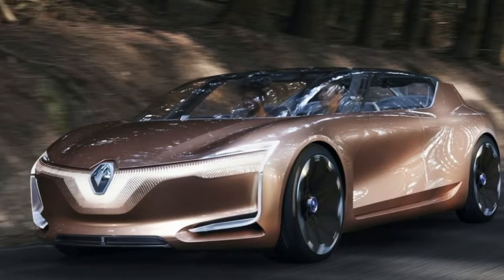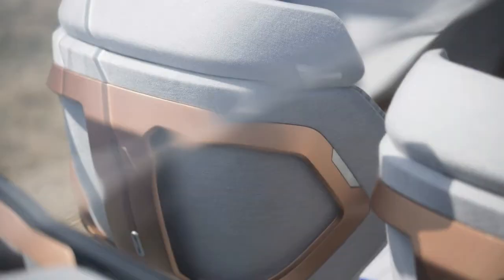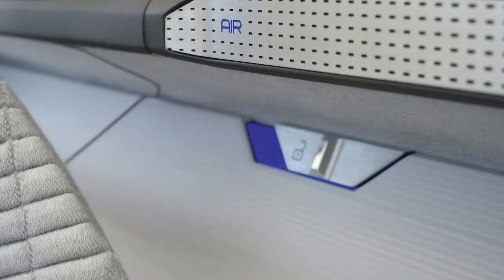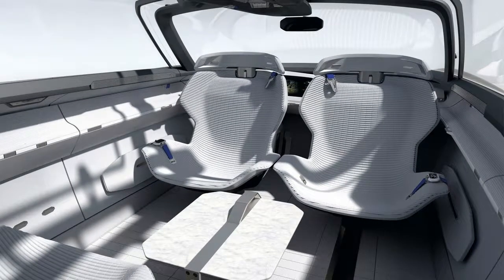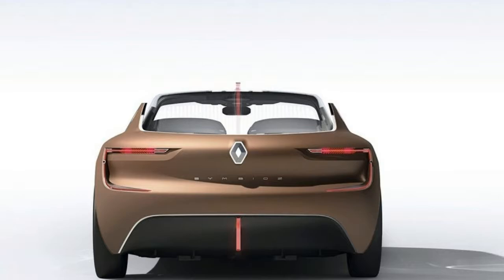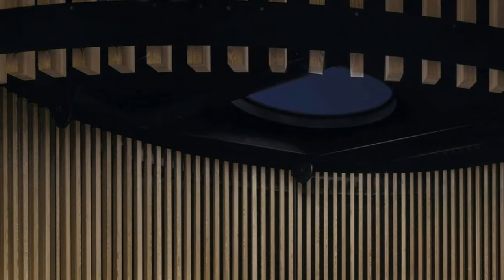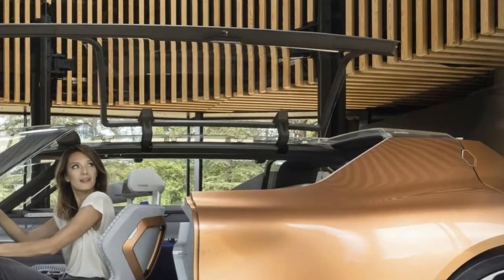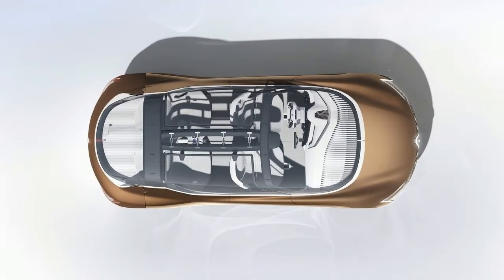2017 RENAULT SYMBIOZ CONCEPT ART EXTERIOR - MAX AUTOMOTIVE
While there's surely no lack of automakers out there offering dreams of our unavoidable all-electric independent future, Renault is one of only a handful couple of that is really bringing the thought into new, startling headings. For instance, consider the possibility that your auto could incorporate with your home as an extra room, a smart electric vitality network, and a portable mixed media focus. It's known as the Symbioz, which is a play on the word beneficial interaction, and it was as of late in plain view close by a full-estimate display home at the 2017 Frankfurt Motor Show. Renault outlines it as a dream of things to come in the year 2030, offering travelers an opportunity to "appreciate a lodge that feels like home and has been intended for self-sufficient motoring. Out and about, the auto turns into an augmentation of the home. At the point when stopped inside the home, it serves as an additional versatile, secluded and multi-reason room," including, "The auto is reciprocal to the home and furthermore an augmentation of it," discovering normal subjects of "major compositional plan decisions, regular materials and styling."

In reality, Renault is the primary automaker to convey a full-estimate home to an auto appear, however it goes far to demonstrating a point. The Symbioz venture united "planners and specialists, scholastics and designers, startups and sociologues," all for the sake of discovering how to capitalize on up and coming innovations. Inspired by figuring out how your auto could turn into a vital part of the Internet of Things? Read on for the points of interest.

Exterior

How about we start with the nuts and bolts. The Renault Symbioz is appropriately substantial with regards to exterior measurements, estimating in at 4.7 meters (185 inches) long, 1.98 meters (78 inches) in width, and 1.35 meters (53.1 inches) in tallness. Finding the correct adjust is critical here, as anything too substantial would take up excessively space inside the home, while anything too little would be unusable as a secluded room.

The styling is without a doubt very cutting edge and smooth looking, and comes isolated between a skimming top and a more solid lower half. The body boards are produced using carbon fiber, as you'd most likely expect, while the paint shading is a double shade of copper, with both a matte complete and shiny complete used. These hues are rehashed somewhere else in the concept, incorporating into the model home Renault conveyed to Frankfurt.

The paint shading is a double shade of copper, with both a matte complete and lustrous complete used, hues that are rehashed in the model home Renault conveyed to Frankfurt.

Facilitate exterior highlights incorporate C-molded headlights and taillights, both of which are utilized as an implication to Renault's present harvest of creation vehicles. The taillights get a dynamic lighting impacts with "little lit blades" that demonstrate how hard the auto is braking, while the streamlined back wing redirector on the back of the rooftop gets extraordinary designs that extend into the haze lights under the guard. Different logos and identifications enlighten to flag when the auto is working in independent driving mode.

In the corners, the wheel configuration is intended to resemble a bike wheel (bikes are eco amicable, all things considered), with the rollers wrapped in limit Michelin tires for predominant effectiveness. The different self-sufficient sensors (cameras, radar, and so on.) are mounted into the back air components "like two control towers."

You can't discuss the Symbioz in confinement, which implies we've gotta say the house that runs with it. The exterior measurements, for instance, are nothing to wheeze at, estimating in with as much as 120 square meters (1,292 square feet) of floorspace.

Obviously, you can't discuss the Symbioz in detachment, which implies we've gotta say the house that runs with it. Renault completed a great occupation with this – the exterior measurements, for instance, are nothing to sniffle at. The length is 21 meters (68.9 feet), the tallness is 7 meters (23 feet), and the width is 8 meters (26.2 feet, giving as much as 120 square meters (1,292 square feet) of floorspace. Assuming liability for the plan is the honor winning Marchi Architectes, while different unmistakable French planners made the furniture and home highlights.

THANKS